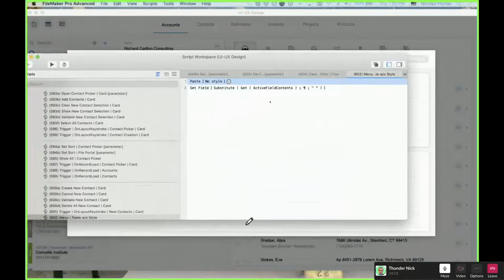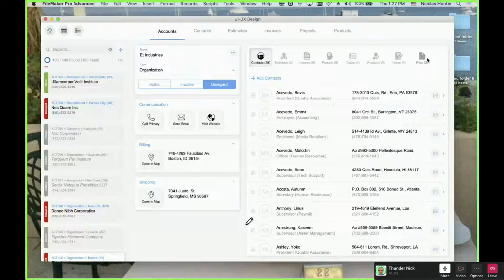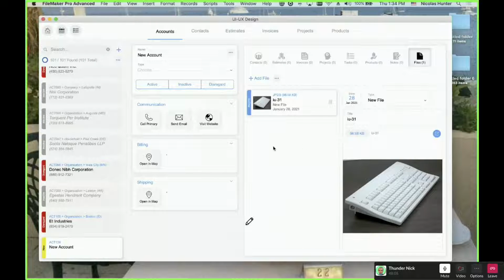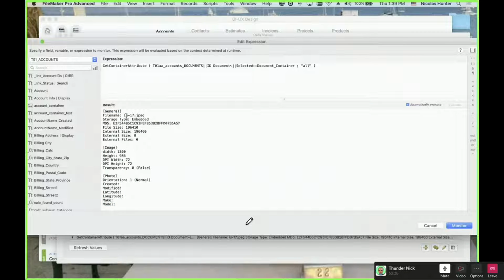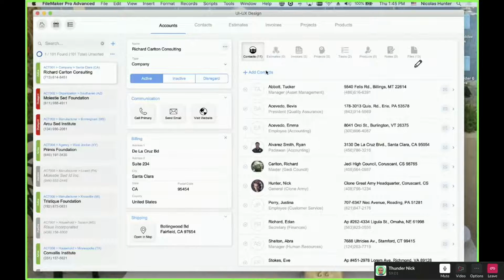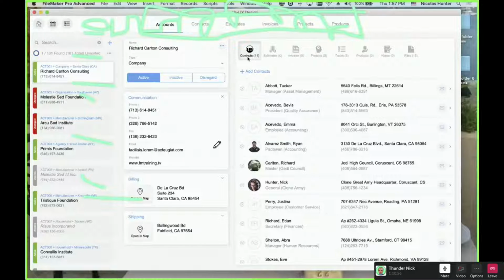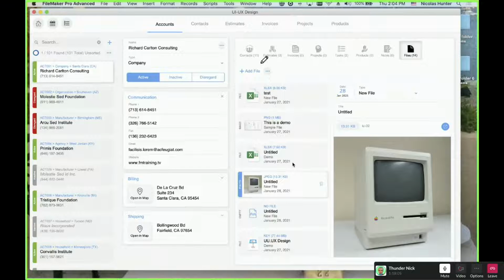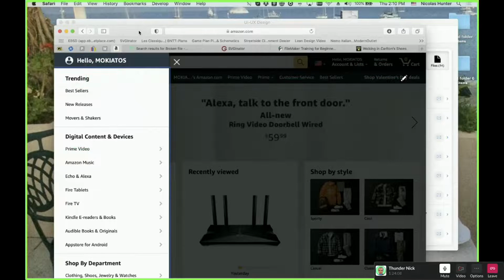Part#08 - Design with Neumorphism UI/UX with Nick Hunter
Nowadays, mastering UI/UX Design is paramount, while learning and understanding UI/UX is a full time job by itself. It takes years to become a Designer and in the same time, Design guidelines and principles always evolve.

Nick has a unique position of being an accomplished and recognized Designer and an advanced FileMaker Pro developer.

During these 10 days, Nick will deliver everything that will make you a true Designer. Your solutions will never be the same. There will be a “Before” and “After” of these sessions.

FMTraining.TV
2122 9th St., Suite 102